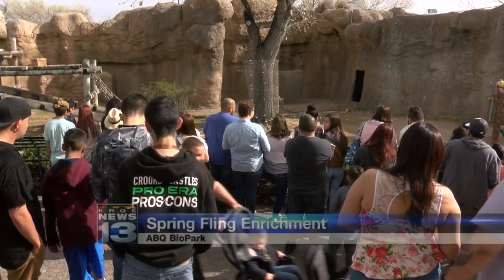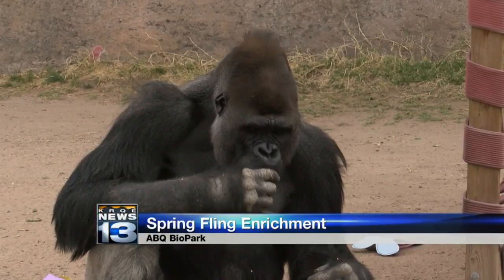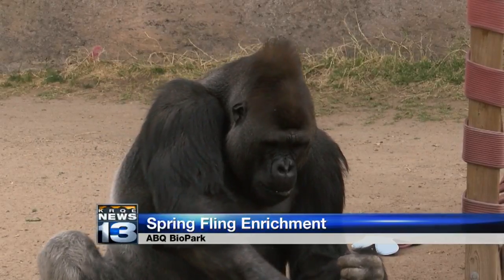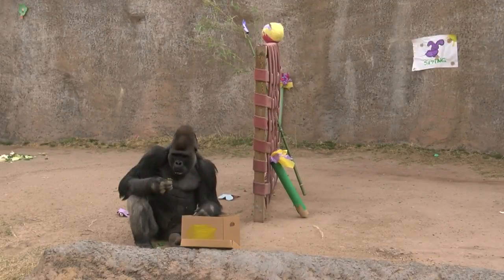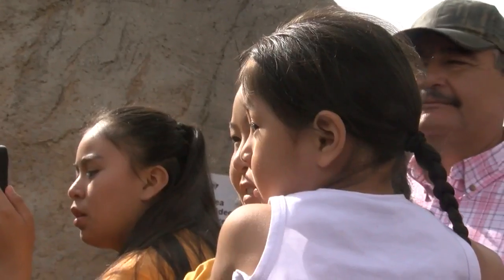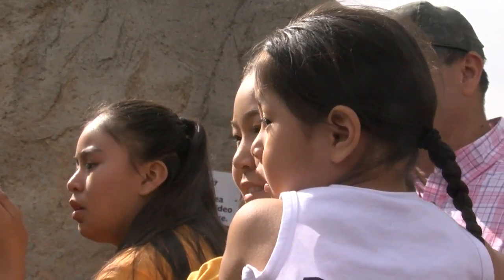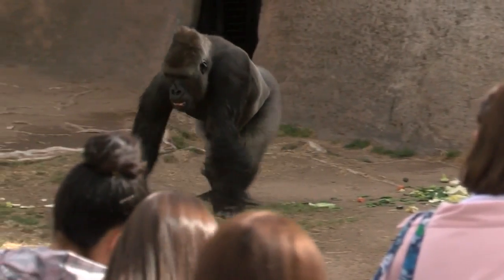Zoo animals play with new toys at Spring Fling Enrichment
Zoo animals play with new toys at Spring Fling Enrichment - Source